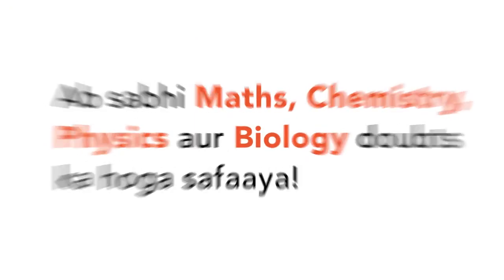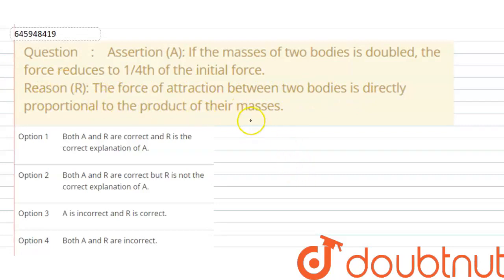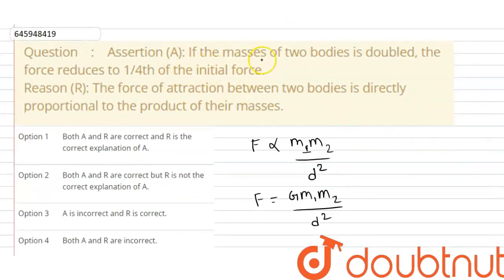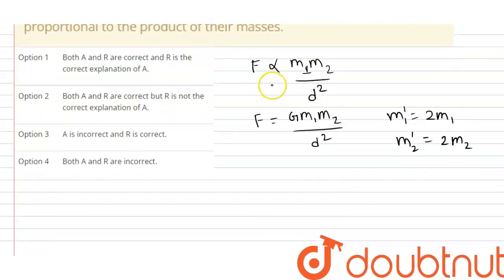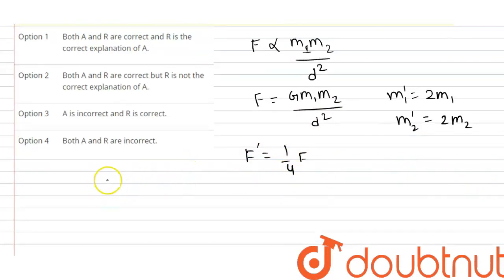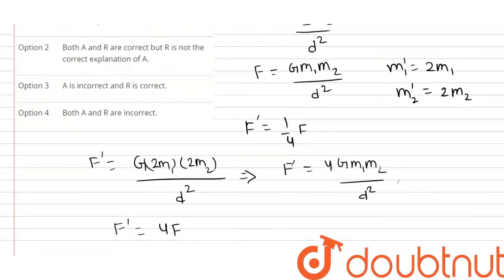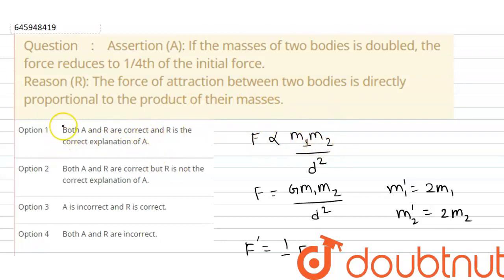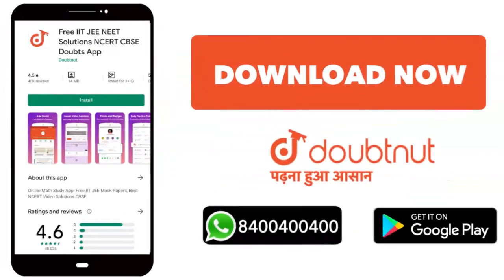Assertion (A): If the masses of two bodies is doubled, the force reduces to 1/4th of the initial...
Assertion (A): If the masses of two bodies is doubled, the force reduces to 1/4th of the initial force. Reason (R): The force of attraction between two bodies is directly proportional to the product of their masses.
Class: 7
Subject: PHYSICS
Chapter: OUR UNIVERSE
Board:FOUNDATION

👉 Have Any Query? Ask Us.